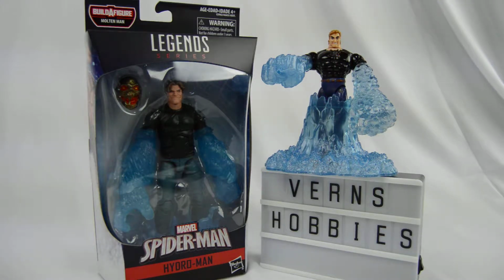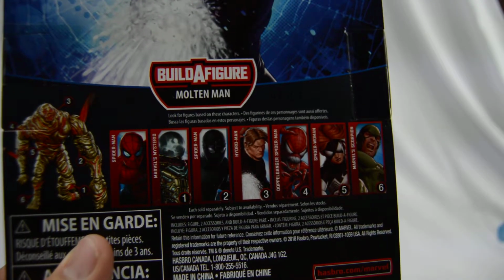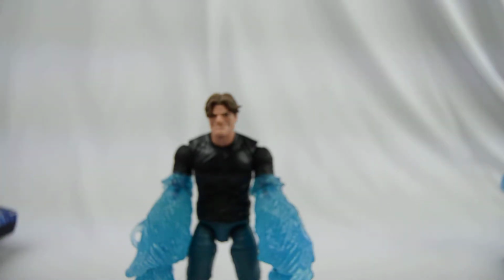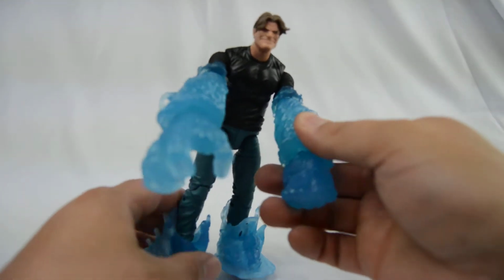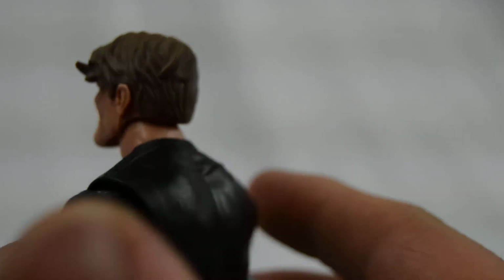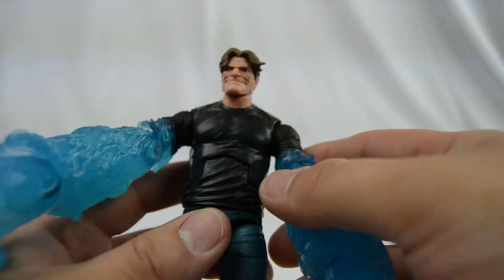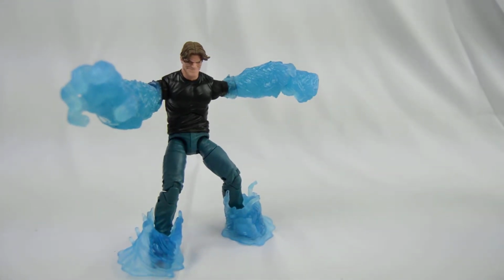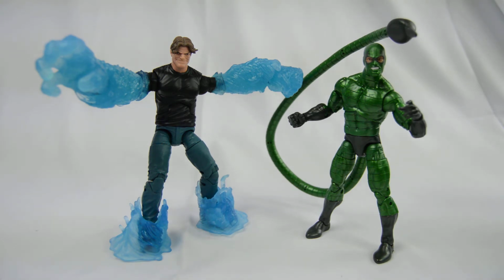Marvel Legends - Molten Man BAF - Hydro-Man Unboxing and Review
Another fig that get's me right in the feels. Love this take on Hydro-Man. Loads of plastic in this package!